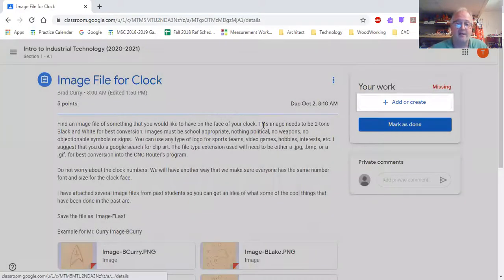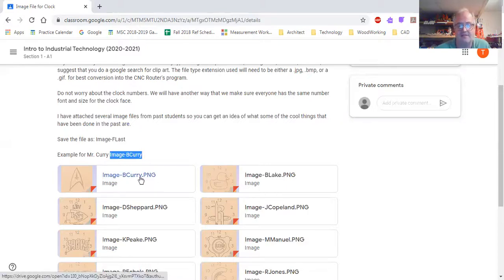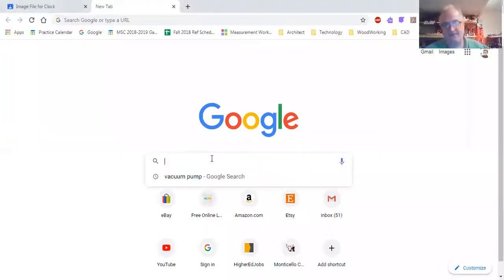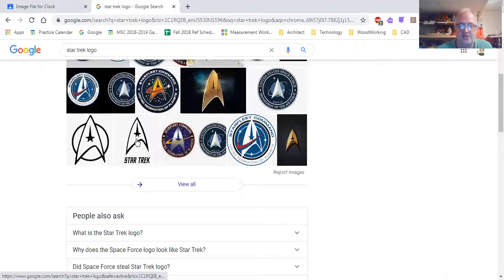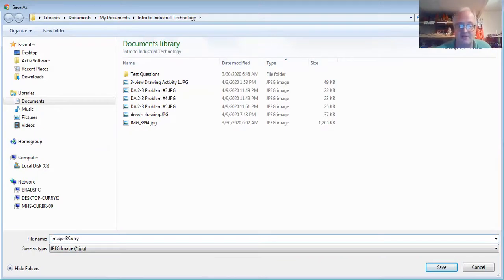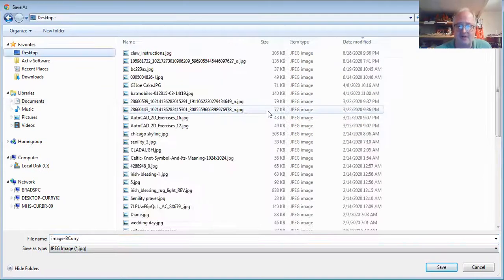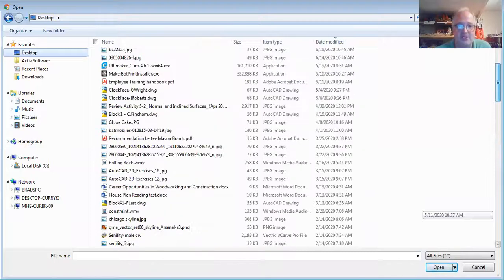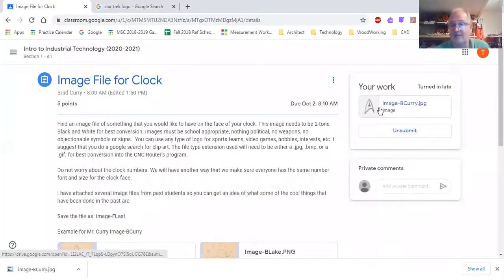Message about saving and submitting your image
If you don't know how to save the image file or have had your assignment returned to you ungraded, watch this video message for instructions on how to do it.